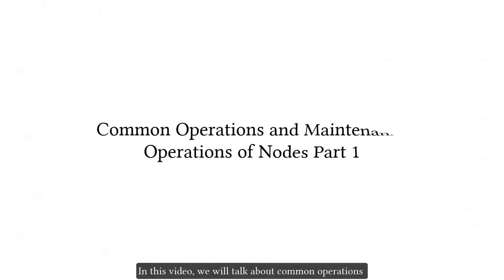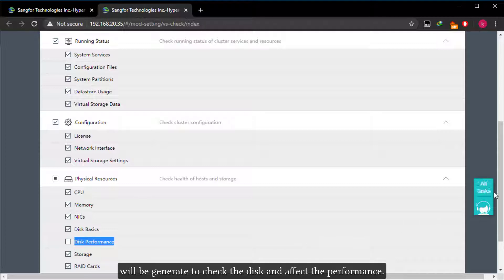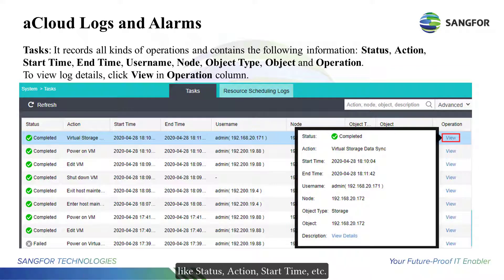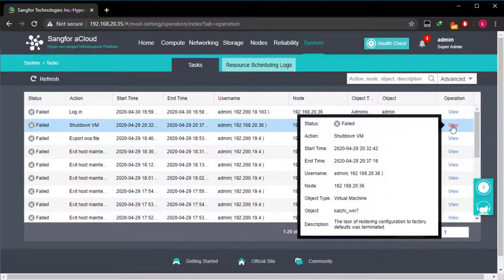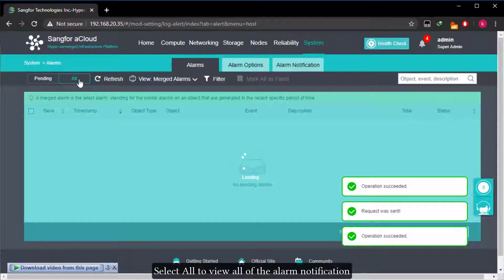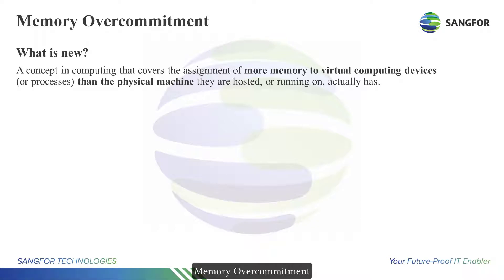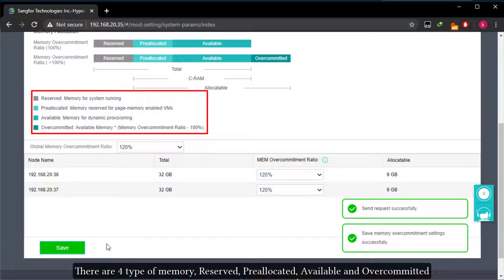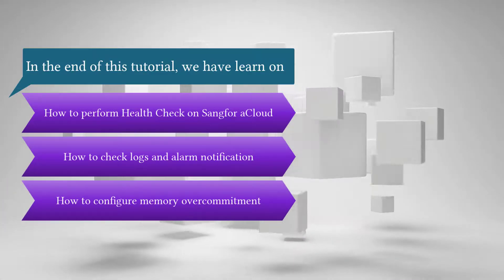Sangfor HCI_Common Operations and Maintenance Operations of Nodes Part 1